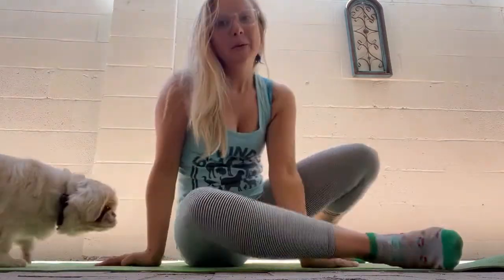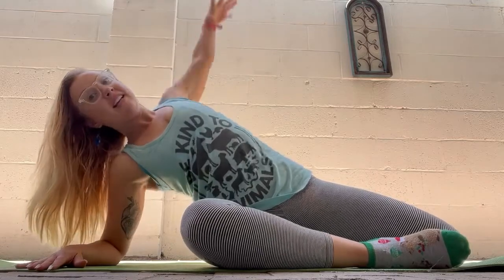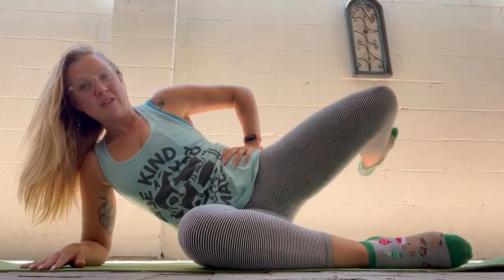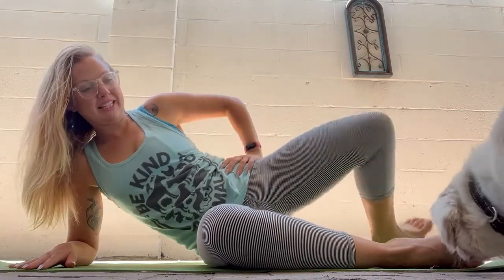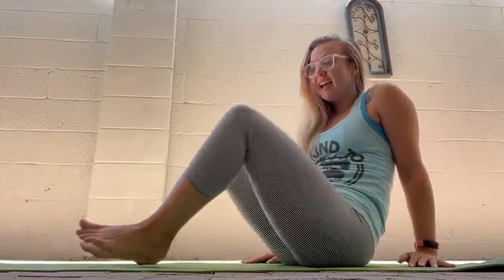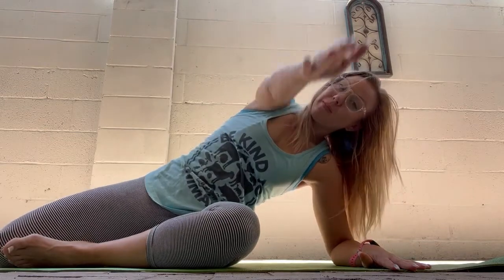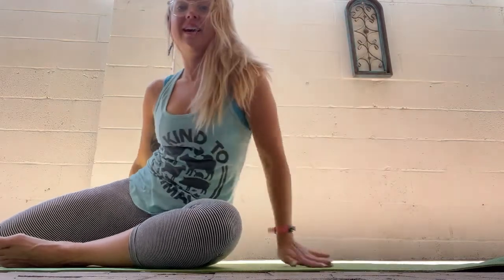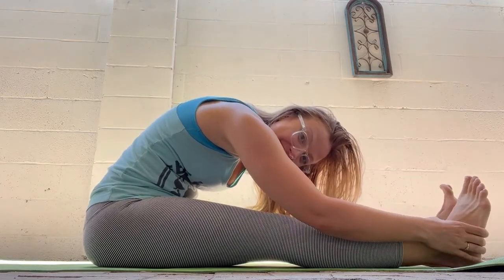Puppies & Pilates with Thea - Day 18 of the 21 Day Jumpstart Challenge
Hey Guys! Welcome to Day Eighteen of my 21 day Challenge.

Follow along for the next 21 days and JUMPSTART into fitness with Thea! I am a Certified Personal trainer AND a Pilates instructor!
Or you can follow along as I post a new Video everyday for the Next 21 days!

This workout requires no weights or equipment. Build Strength at home! You can do this moves sitting in a chair or sitting on the ground. You can always grab a chair or the wall for balance. Push yourself but also feel safe. This is a Pilates class, I challenge you here, but listen to your body. Designed for all levels. We stay on the mat for the whole workout and do not get up and down off the mat. Great Workout for Everyone! Consult your with your health professional before beginning an exercise routine. Listen to your body.

TheaBurque.com